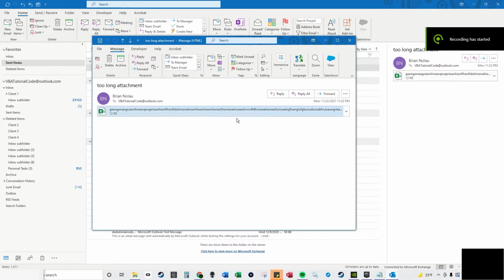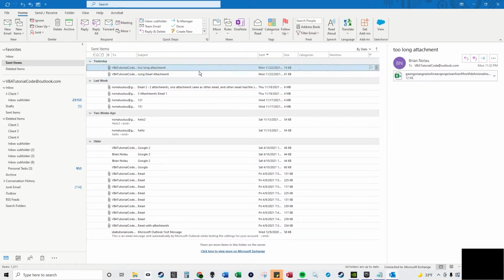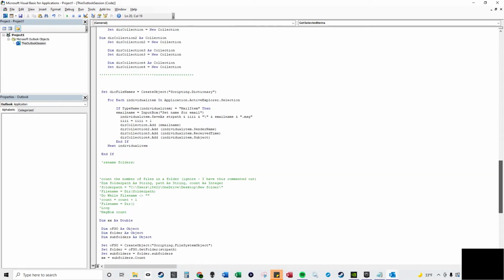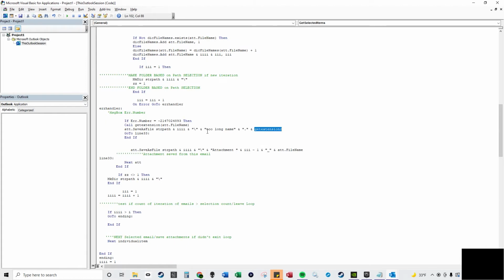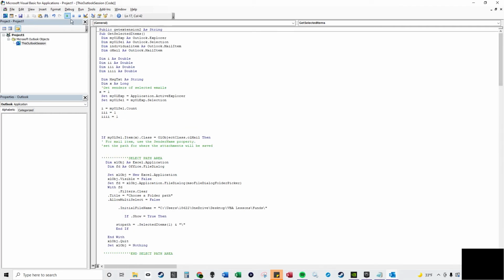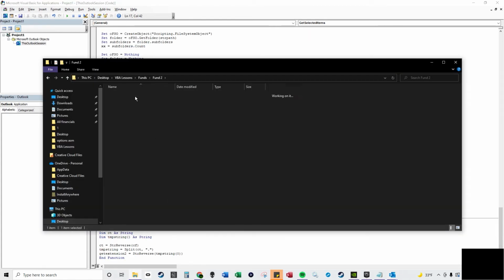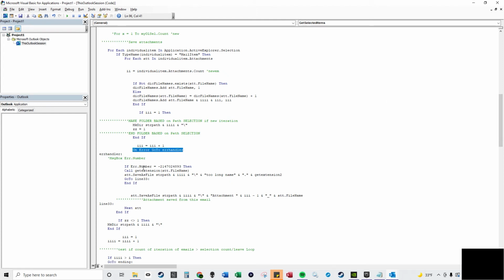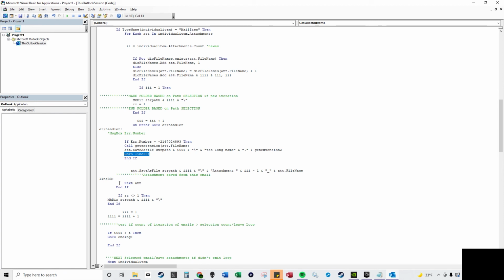Too Long Outlook Attachment Name Error -2147024893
Too Long Outlook Attachment Name Error  -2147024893 fix